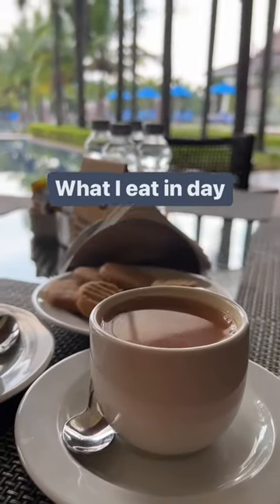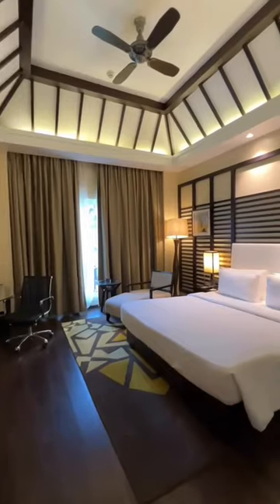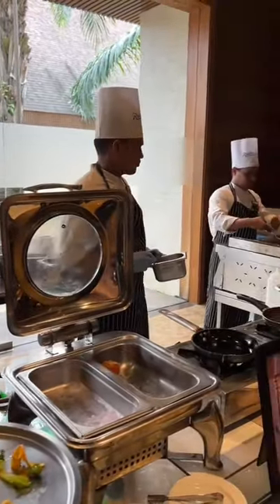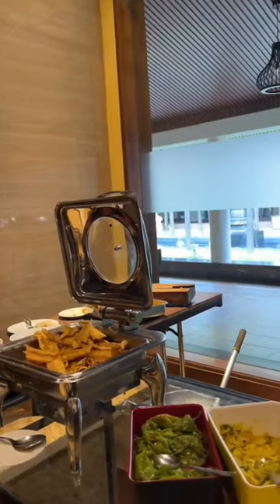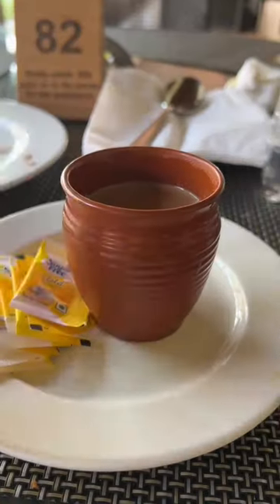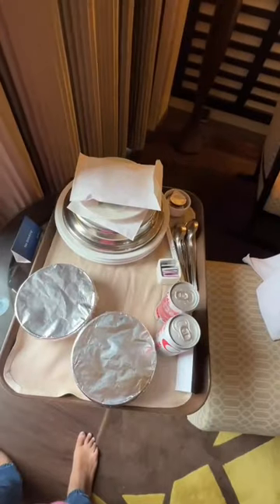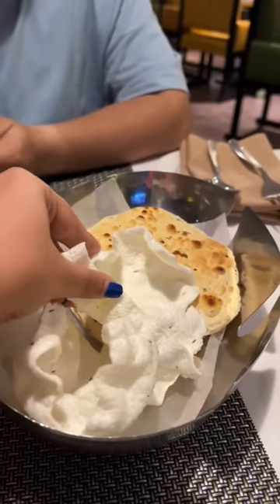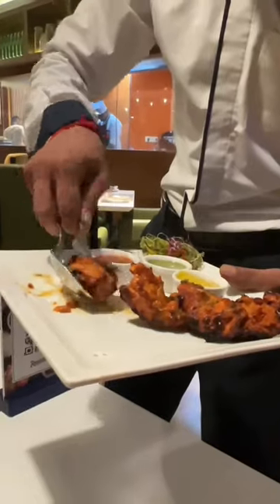What I eat in a day | Golgappa girl | Pooja on the go